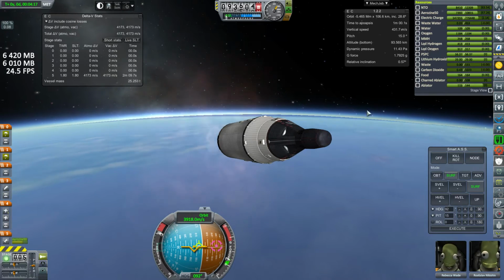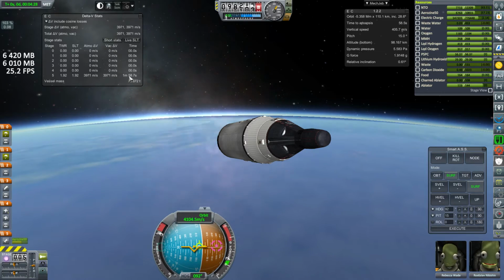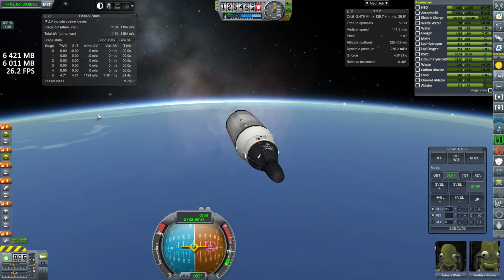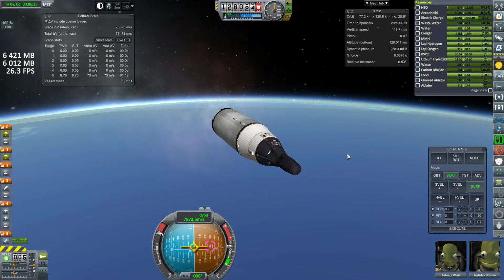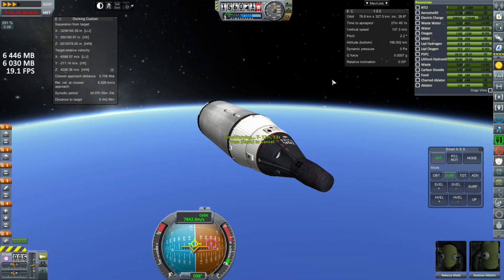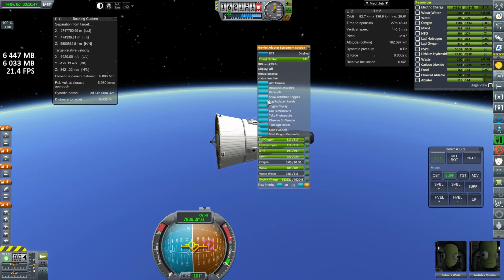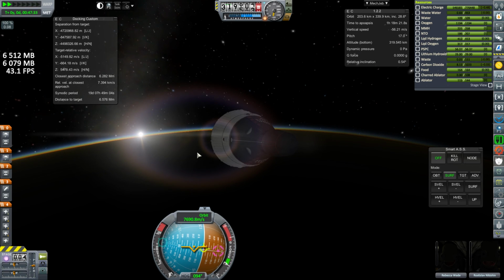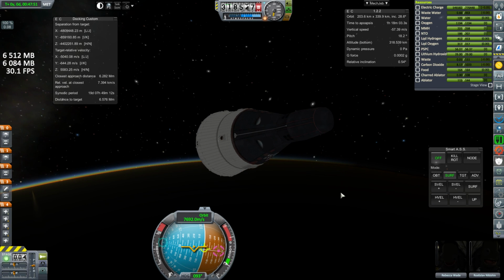KSP RP-0 1.2 - Ep4: Titan II Gemini To Orbit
And, the second launch. A fresh Gemini crew enters LEO, racing to catch up to the previously launched station.